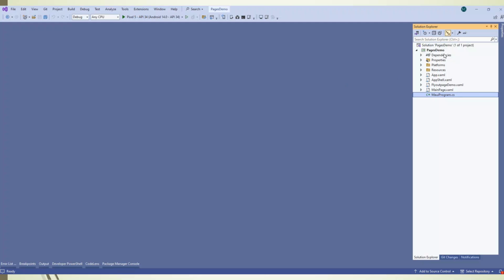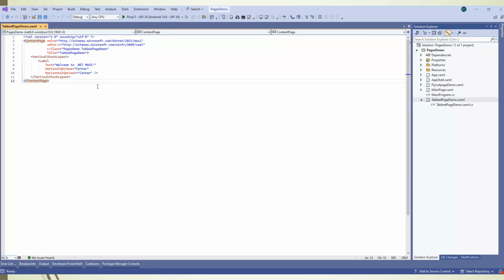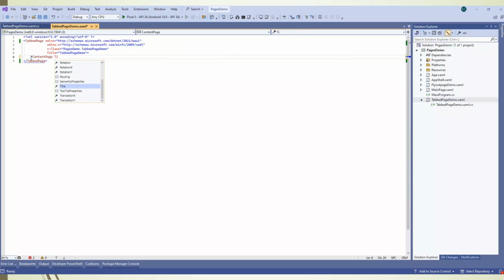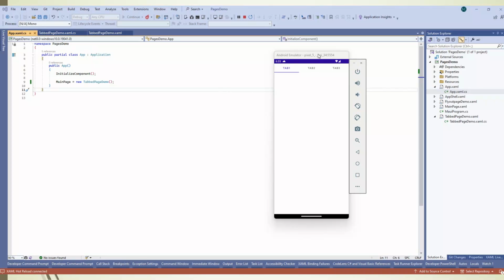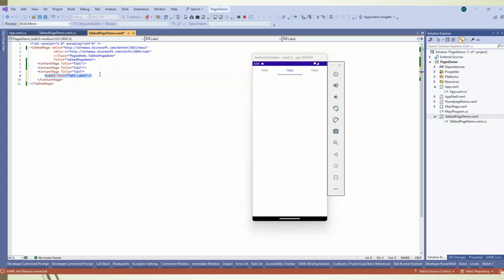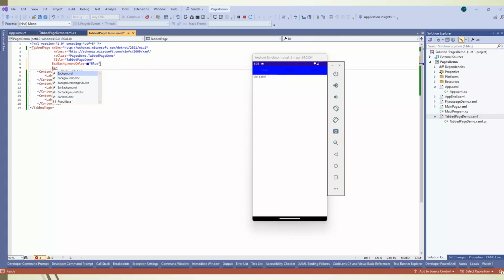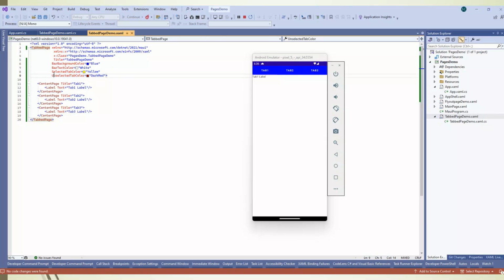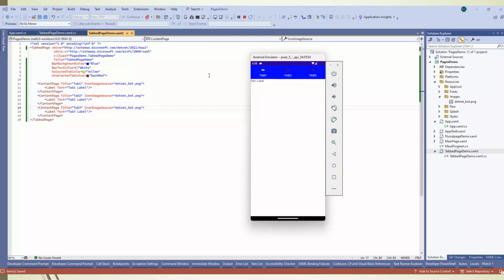DOT NET MAUI TUTORIAL Part 7 - TabbedPage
Welcome to Chop Code! In this tutorial, we're diving into the powerful world of Tabbed Pages in .NET MAUI. Tabbed Pages are a popular navigation pattern in app development, providing users with easy access to multiple sections or features of an application.

In this video, we'll:

Provide an in-depth introduction to Tabbed Pages and their significance in app development
Walk you through the process of creating and customizing Tabbed Pages in your .NET MAUI projects
Share tips and best practices to enhance your app's user experience using Tabbed Pages
Whether you're a beginner or an experienced developer, this tutorial offers valuable insights to help you create dynamic and user-friendly interfaces for your cross-platform applications.